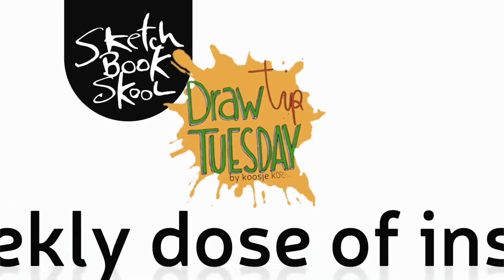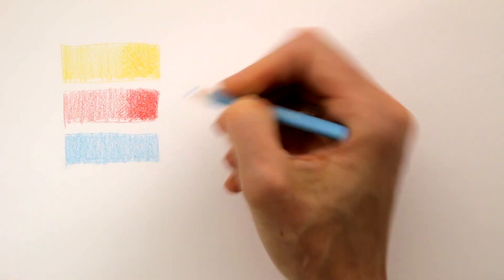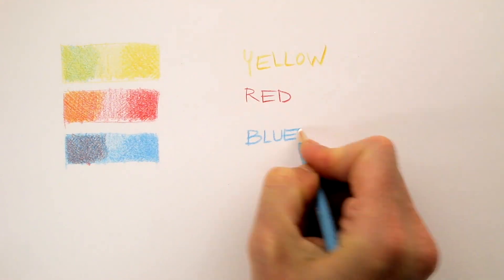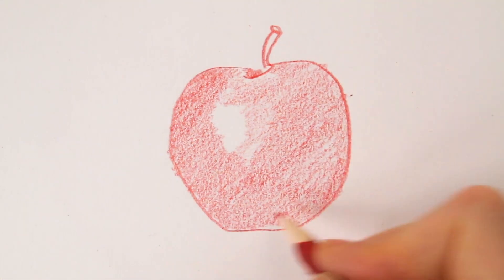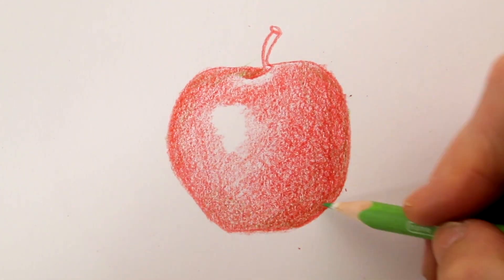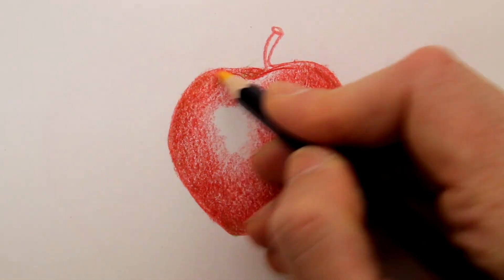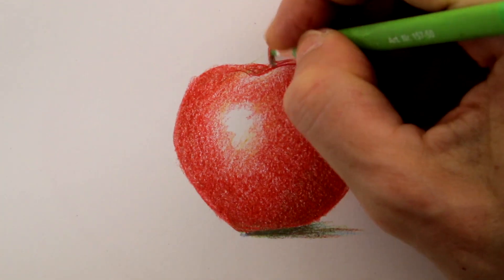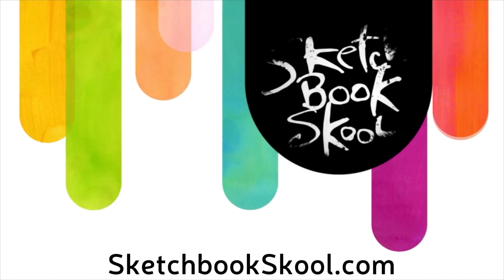Draw Tip Tuesday: How To Use Color Pencils!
I got a request for a draw tip video on how to shade with color pencils.
Let’s grab a bunch of color pencils (any brand will do), and get to know their characteristics a little bit better!